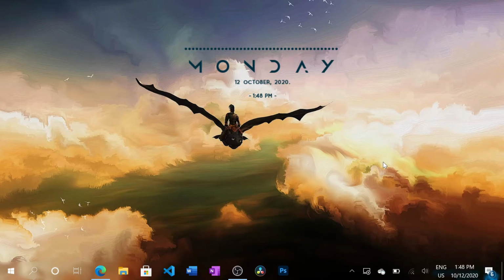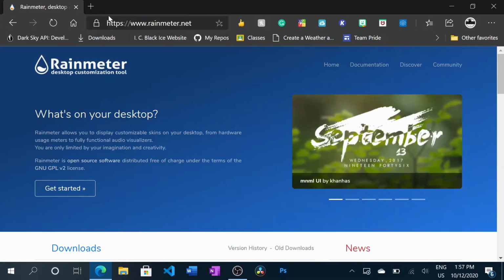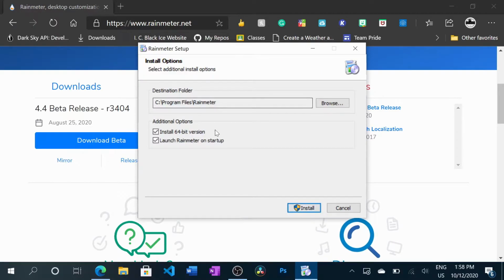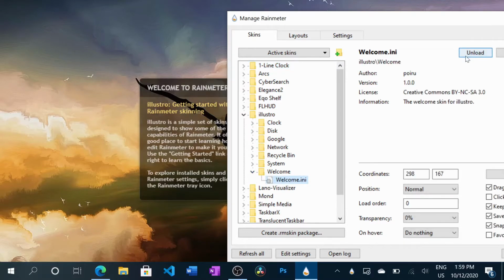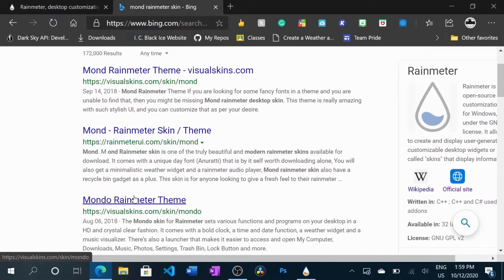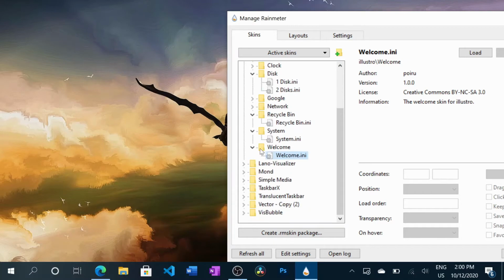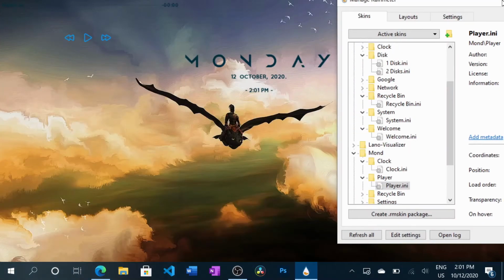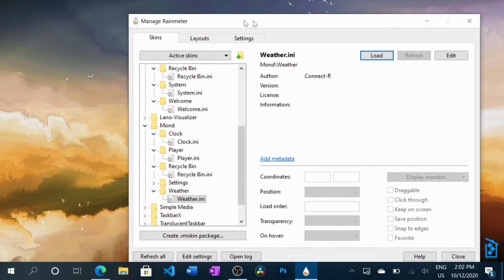Skinning Windows 10 with Rainmeter - Full Setup & Tutorial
If you’re interested in skinning your Windows 10 PC, you’ve come to the right place! We use a desktop customization tool called Rainmeter, which I show you how to use. This tool uses interactive skins to maximize the aesthetics and efficiency of your computer. Enjoy!

My gear:
Surface Book 2 with Core i7 and NVIDIA GTX 1050 (mine is discontinued)
Surface Book 3 with Core i7 and NVIDIA GTX 1650 Max-Q (newer model)